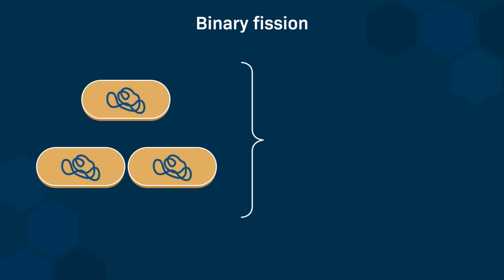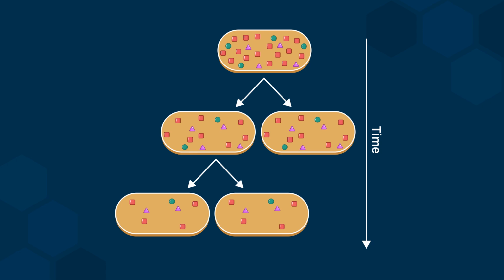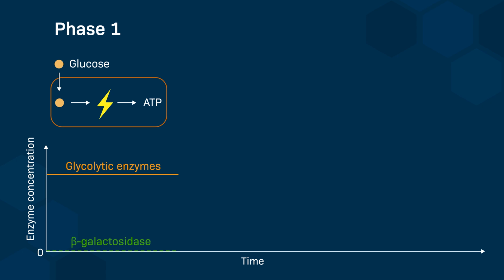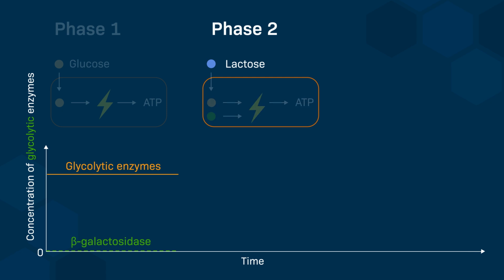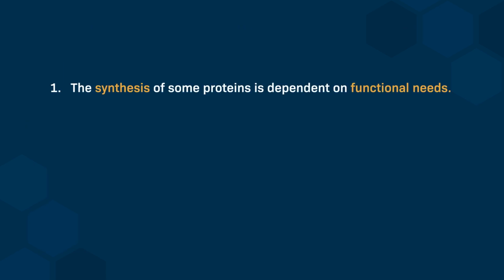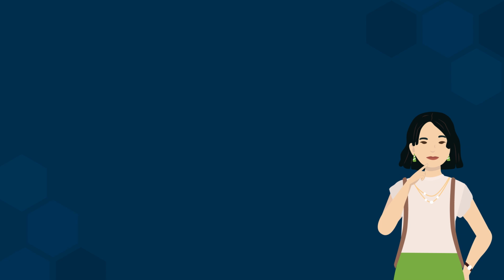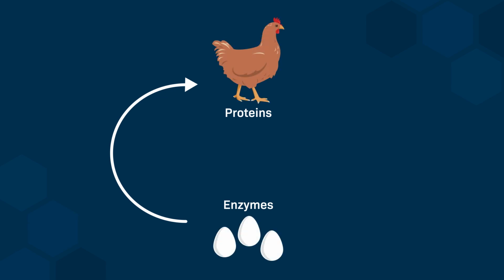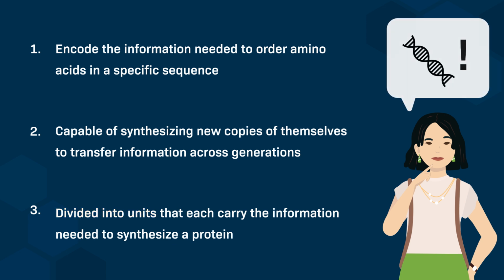Transmission of Genetic Information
This video explores the transmission of genetic information, revealing the limitations of proteins as self-models for synthesis and introducing DNA as the information-bearing molecule.